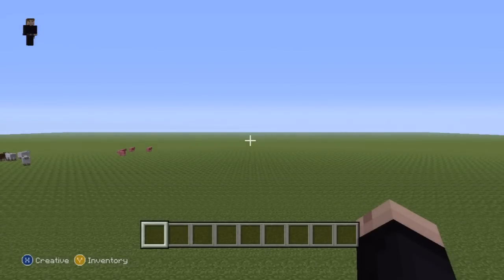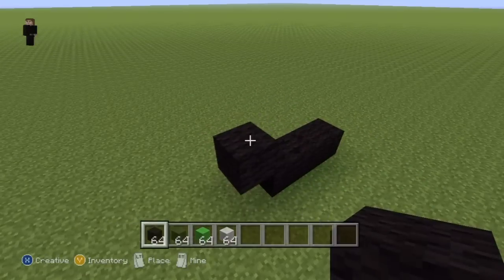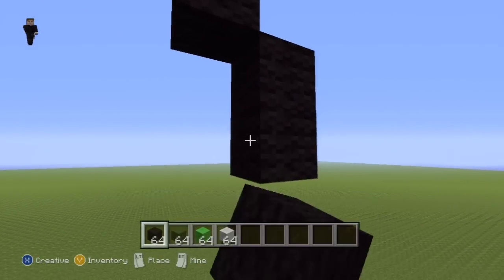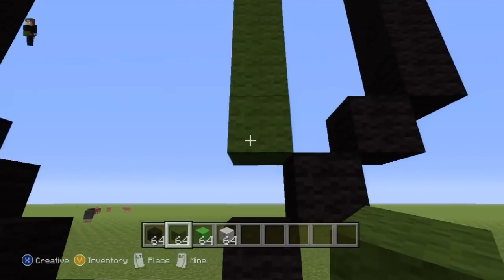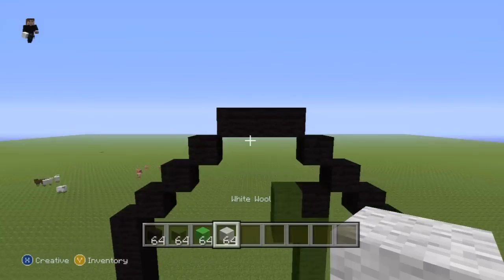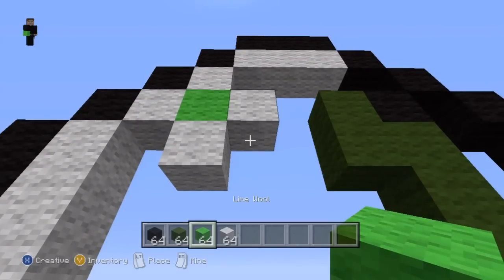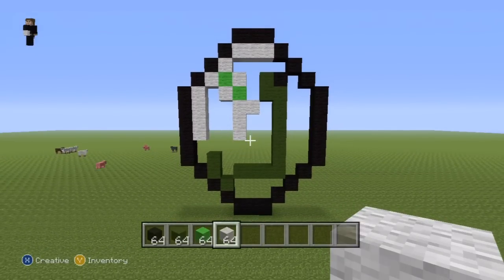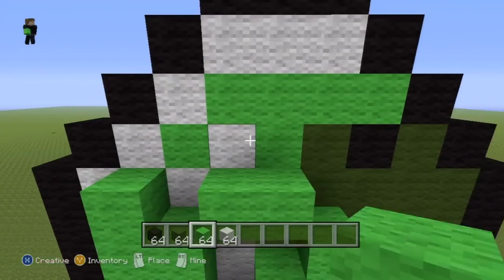Minecraft Tutorial: How To Make An Emerald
I made an diamond statue. i know i sound slightly cooked in this video but thats because i was just about falling asleep.